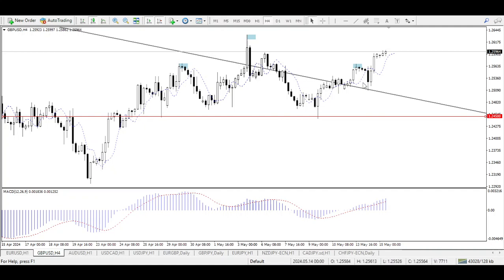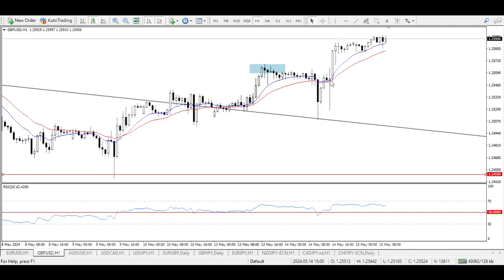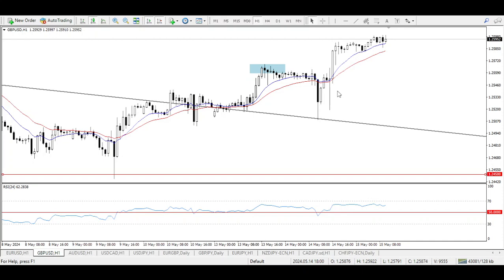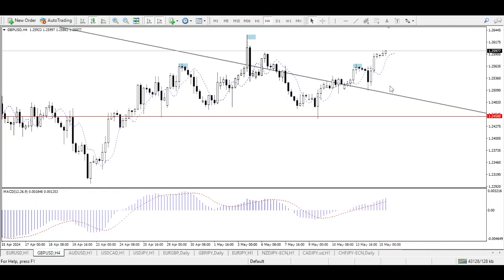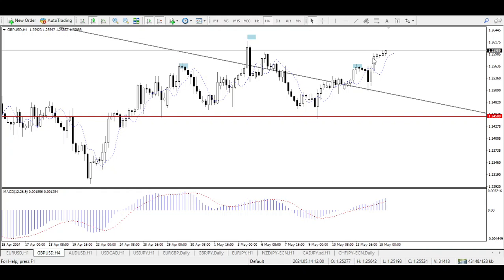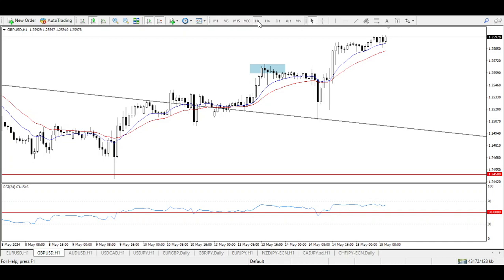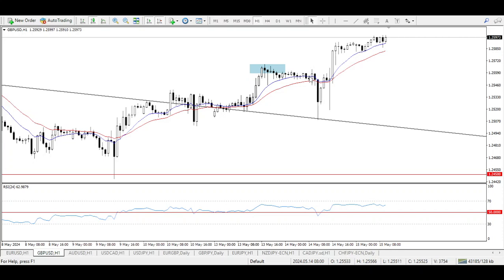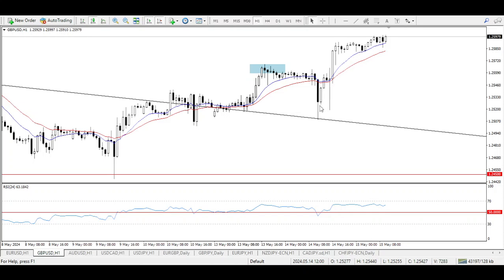US CPI trading plan and analysis, and update on GBP/USD.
Watch to understand what to expect from US CPI today.